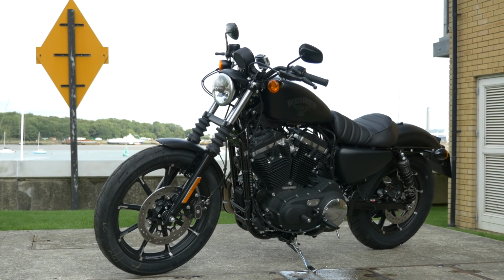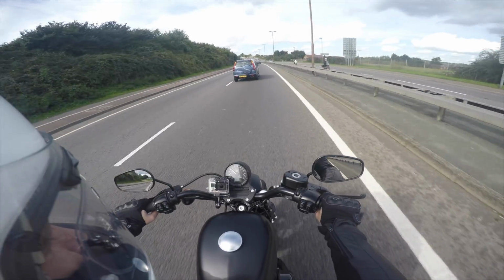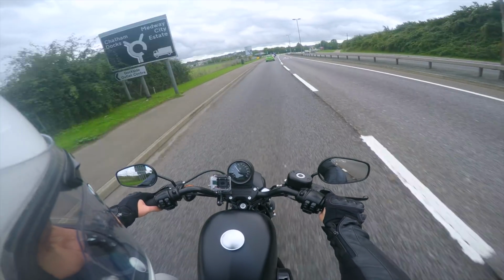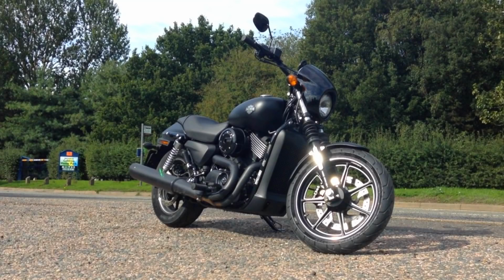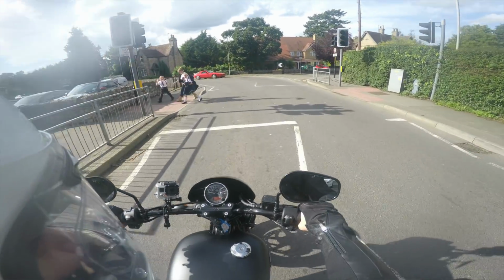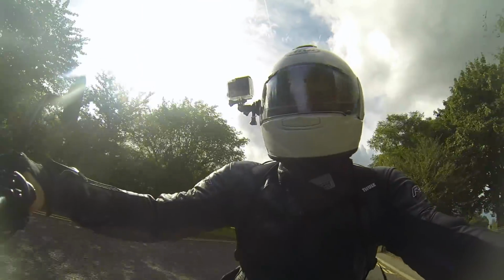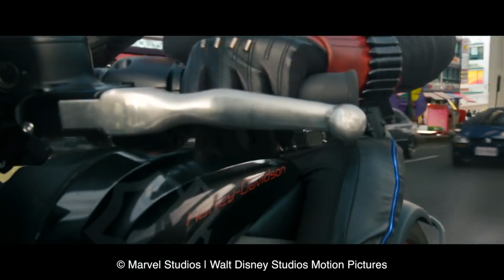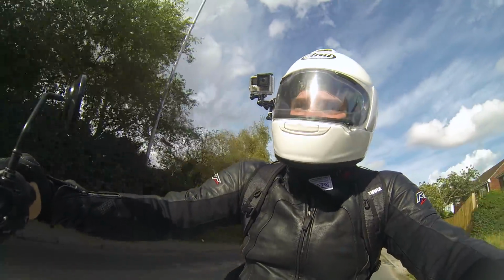Harley Davidson Iron 883 vs Street 750 - Road Test - HD | Totally Motors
First Published: October 5th 2015

We weren't originally going to film with the bikes but took the opportunity while we could. Usually we'd have at least a couple of days - but with only a couple of hours we had to get a shift on to pack in as much as we could into a road test.